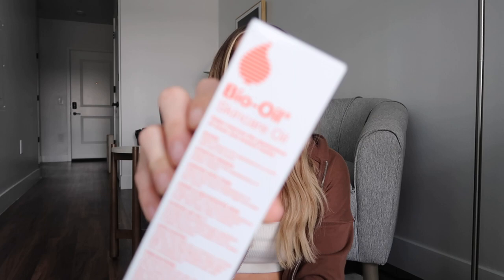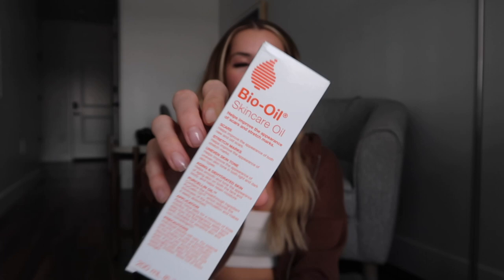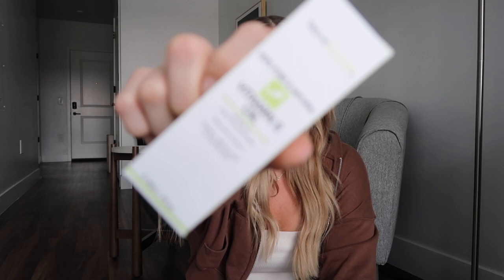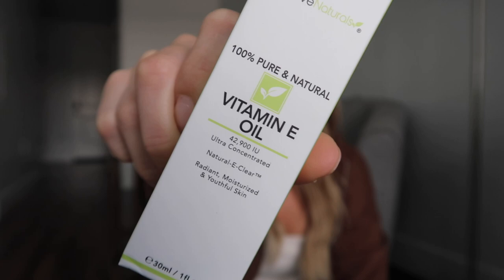BREAST AUGMENTATION ESSENTIALS: post op must haves, planning for surgery, amazon finds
Hi babes! In today's video I share all things about what I recently purchased for my up coming breast augmentation procedure. If you are someone searching for products to buy you have found the right video. Kadie xx

Product Links:
Rectangle Ice Packs
Pink Circle Ice Packs
Bio Oil
Vitamin E Oil
Vitamin E Body Lotion
Scar Strips
Sport Bras
Neck Pillow
Body Back Pillow

Amazon Storefront
My Camera